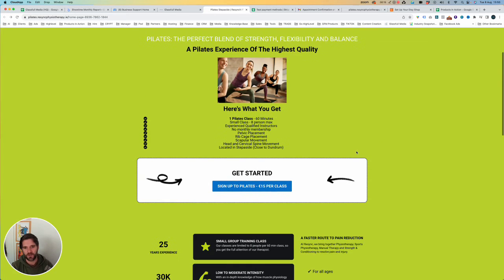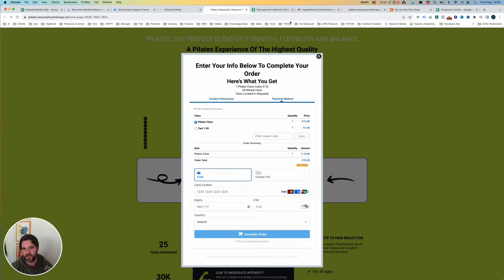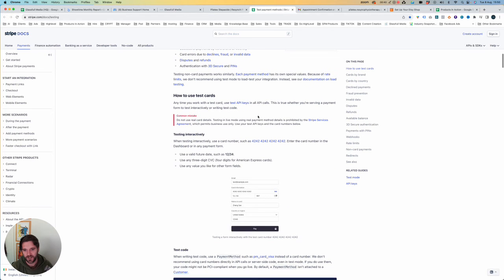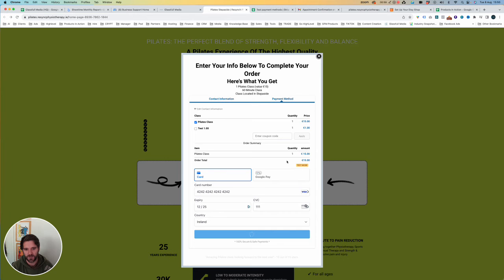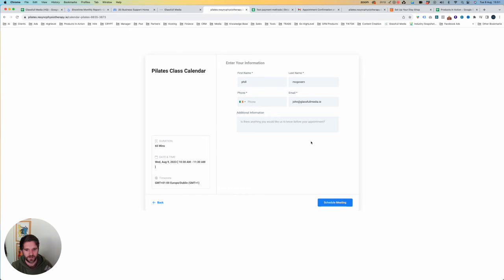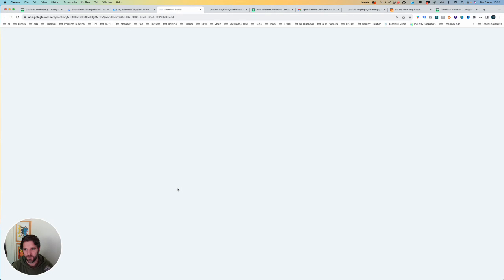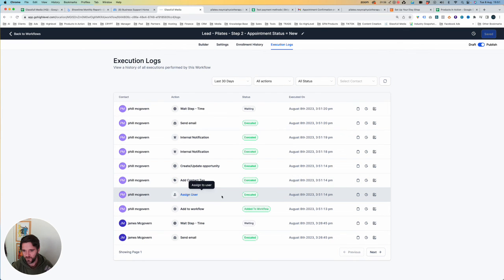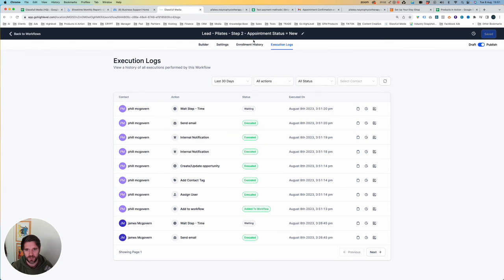How To Create Test Order Go Highlevel | Test Stripe Payment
Dont create live payments into your bank account.

Use a stripe test card to allow you to test your products are live, and your workflows are working correctly.

John here. I run Glassfull Media - a bespoke digital marketing agency!
We offer an all in one sales and marketing platform to grow your business!

☘️ Lead Generation
☘️ Paid Ad Management
☘️ Go Highlevel Setup & Management

👉 5 Best AI Content Writers 👈
5. Chat GPT - Free Version

🌟 Amazing Chat GPT Competitor - if Chat GPT is too slow (paid )